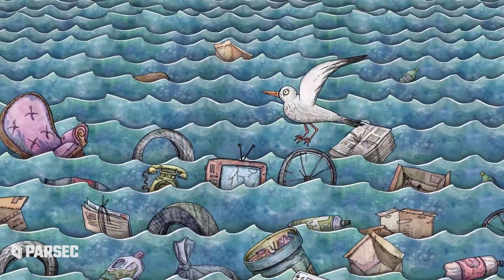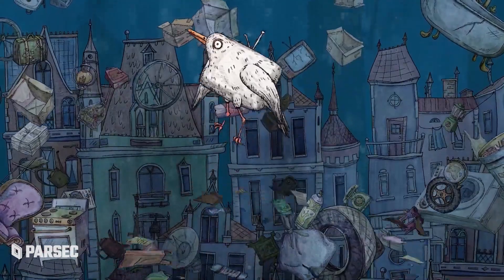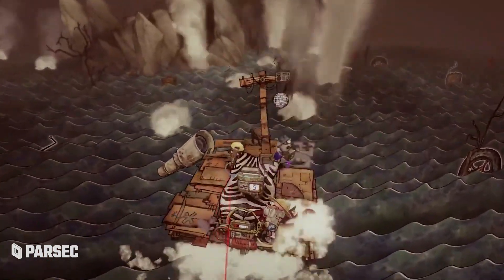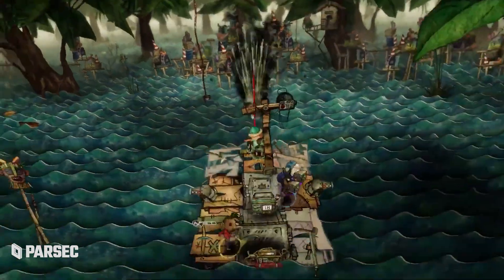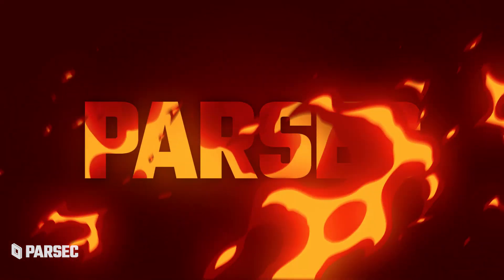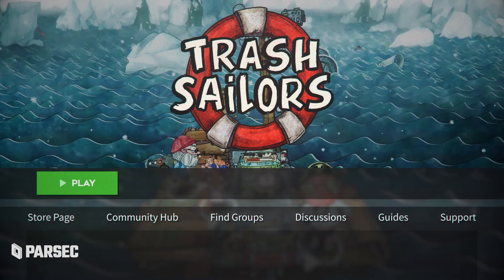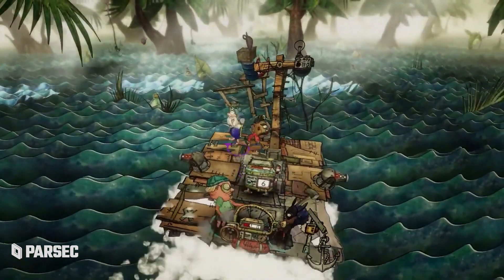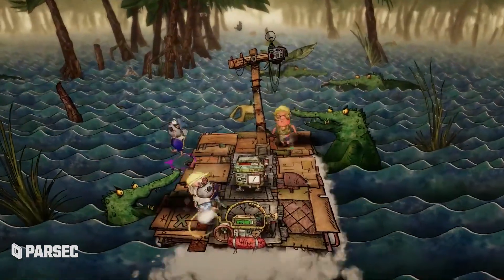How to Play Trash Sailors Online